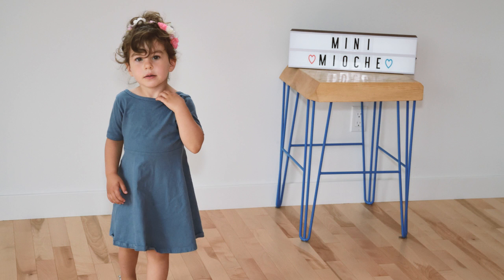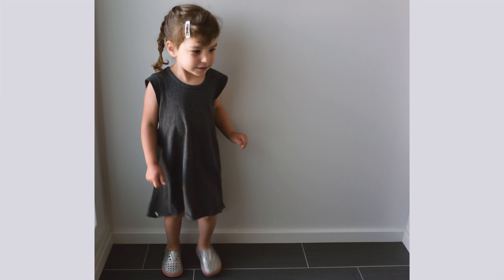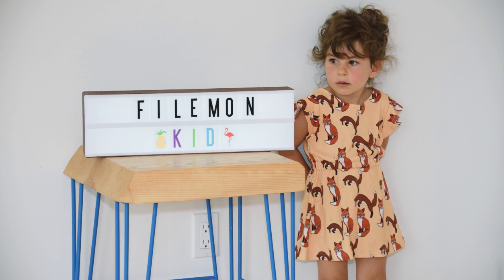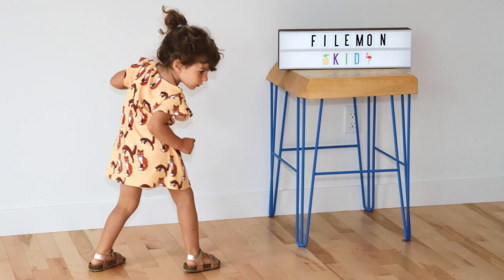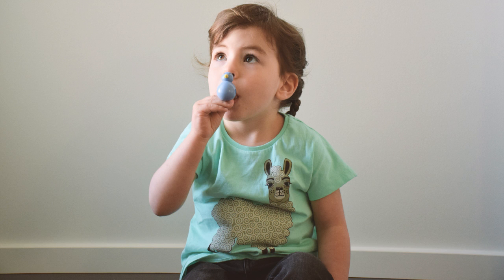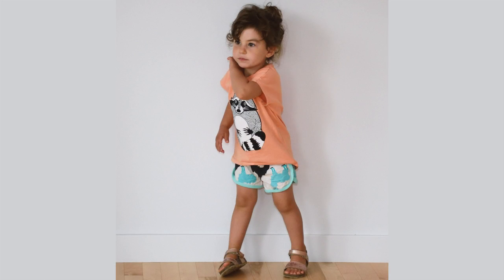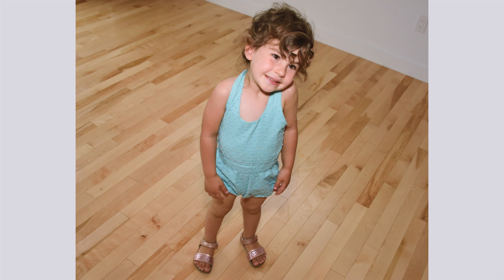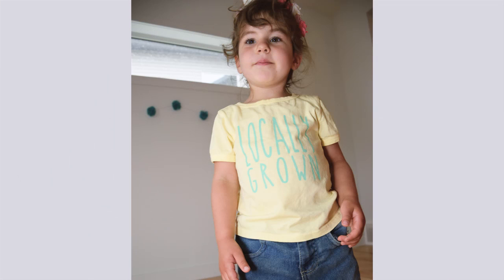Sustainable Fashion for KIDS | Clothing Brand Reviews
My lovely sister-in-law Gabrielle is back with another eco kid's video for you! This time about fair and sustainable clothing. :)

Brands mentioned:
Mini Mioche (3:16)
 - Mini Mioche's online store carries their own line but they also have other brands as well which might not have the same sustainable/ethical criteria

Filemon Kid (6:19)

Beru Kids (8:41)

Note: Products from these brands were sent for testing/review but all reviews on this channel are always genuine and honest.

Find more kids (and adult!) brands in my sustainable/ethical shopping guide

Thank you so much to any people helping out with subtitling/translating for making this content more accessible!

This is not a sponsored video, however the items were gifted for testing/review.